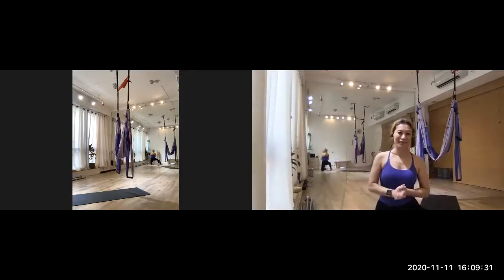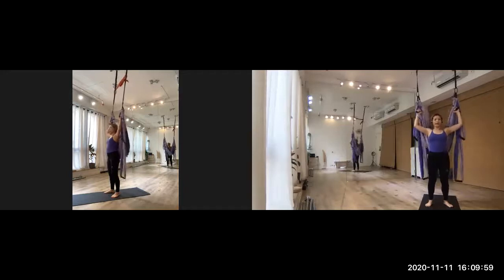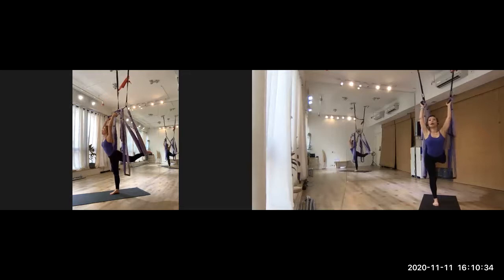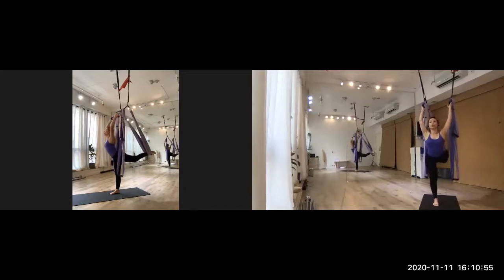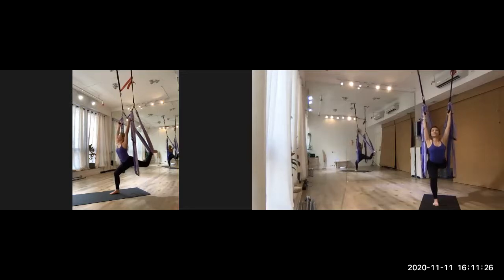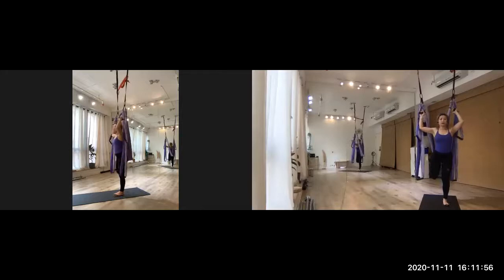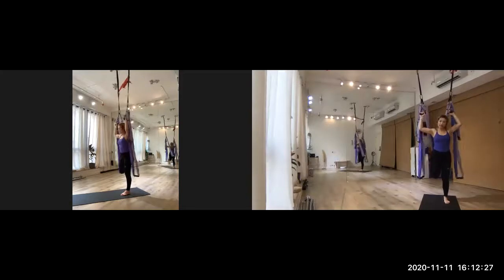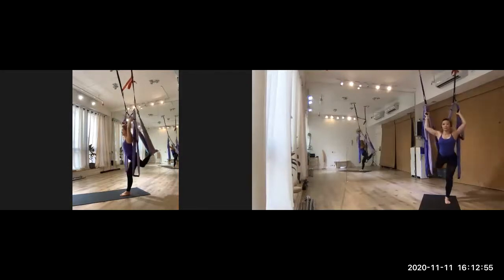Yoga Trapeze: Dancer